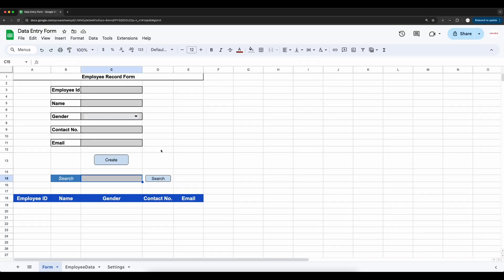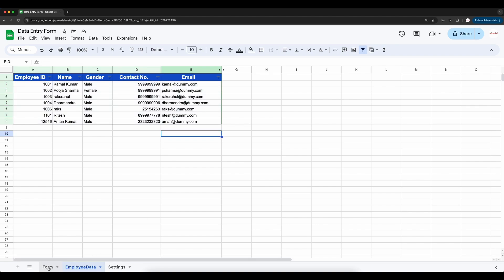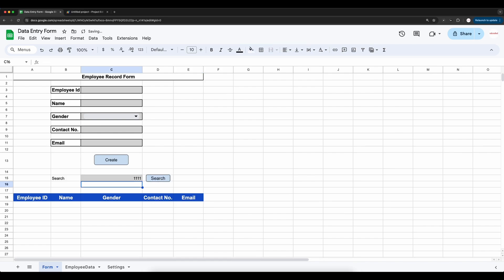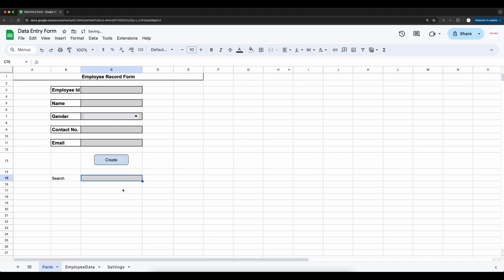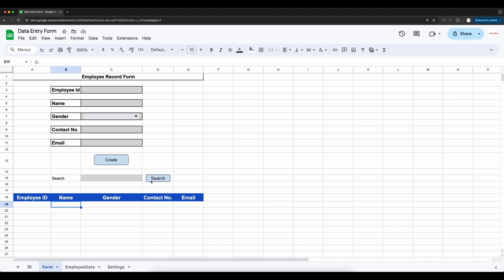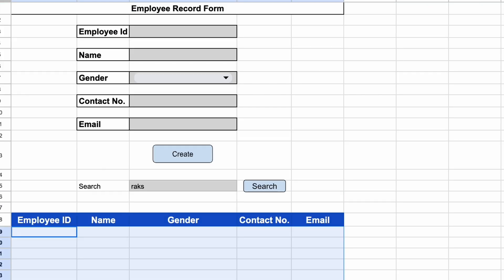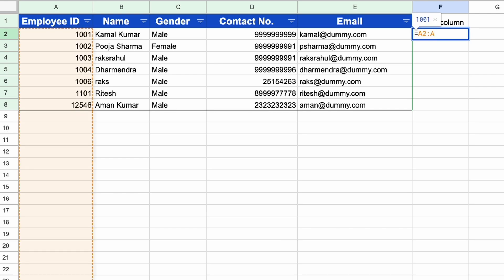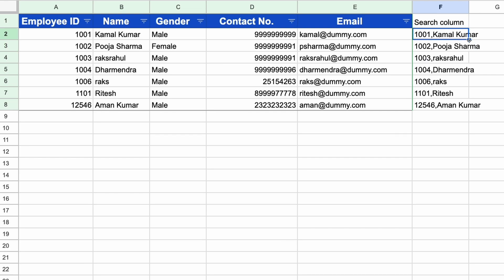Search in google sheets | Data Entry Form - Part 2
This video is in continuation of the previous video "Form in google sheets".
In video I have explained how can you add the custom Search feature in Google sheets.

Index:
00:00 Intro
00:55 Create Search UI
01:48 Adding a Search column in Employee Data
04:24 Create Search function in App Script
06:55 Get search text
09:25 Apply filter on data
11:54 Display search results
15:30 Bind App Script function to Search button